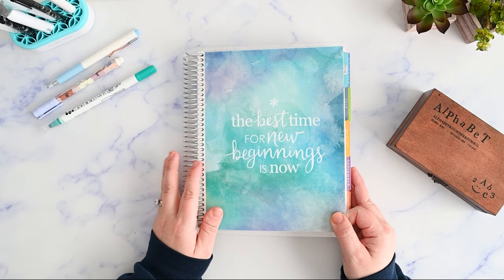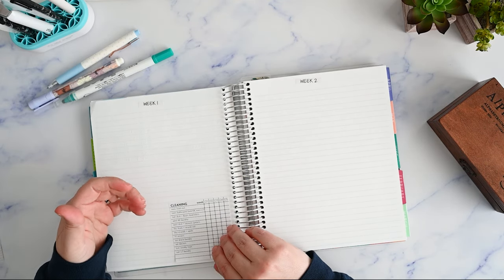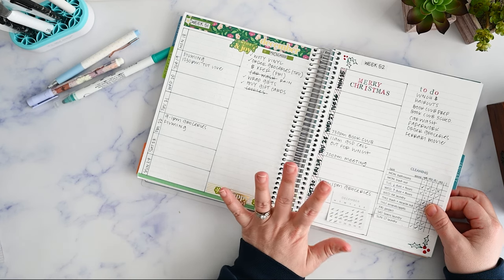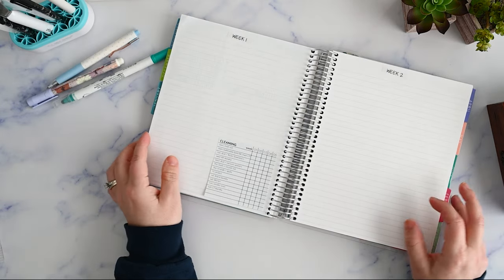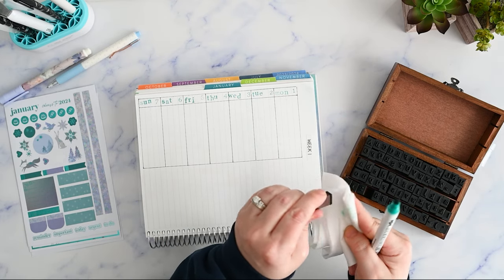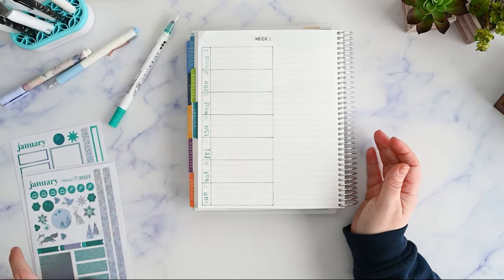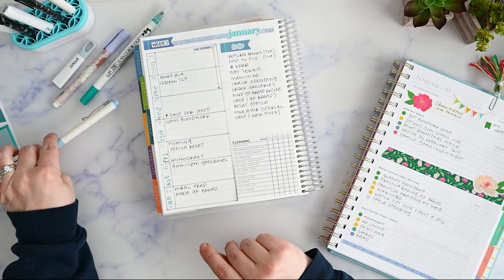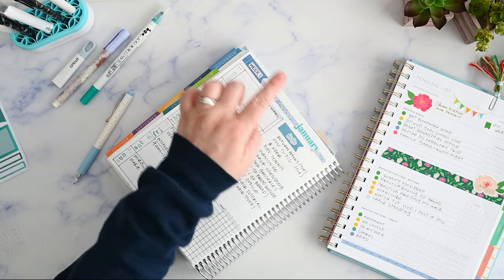Erin Condren Functional Plan with Me Simple DIY Weekly Overview on a Notes Page with Goal Actions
How to create a functional weekly overview in your Erin Condren monthly planner and the Tending List on my Cultivate What Matters PowerSheets to keep tasks and goals organized. Reduce the visual clutter and simplify your planning routine so you can avoid feeling overwhelmed and get stuff done!

🔤 This week I'm using alphabet stamps with dot markers!

🖨️ I'm so nervous to officially put this out there, but here's my Etsy printables shop